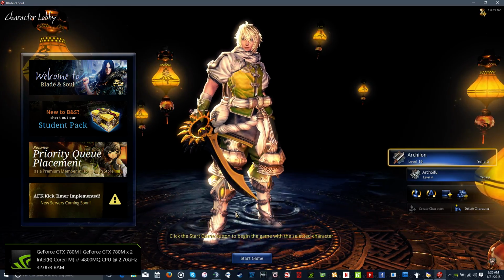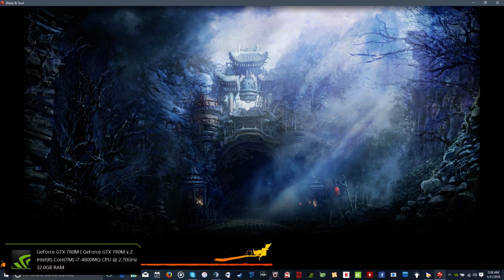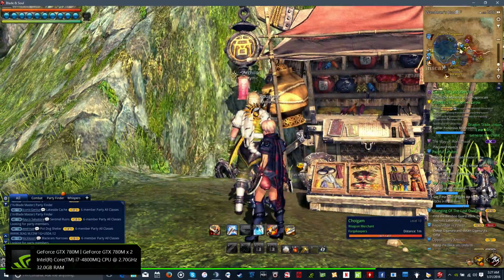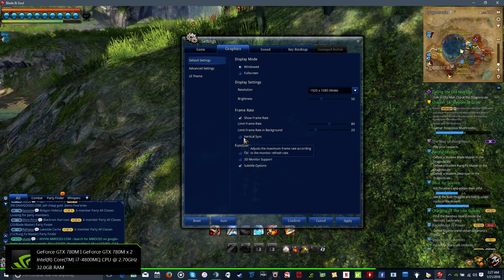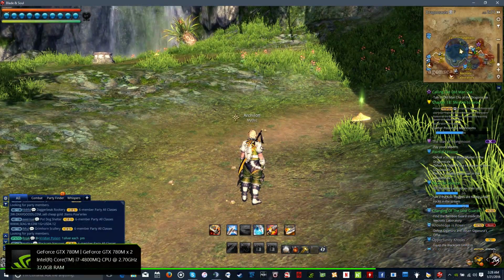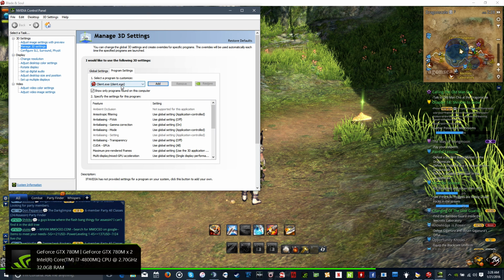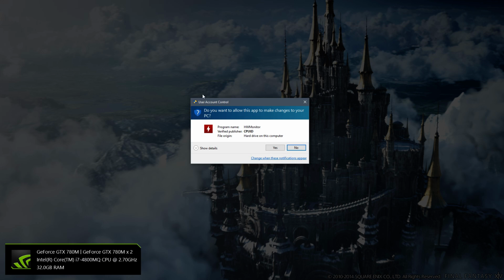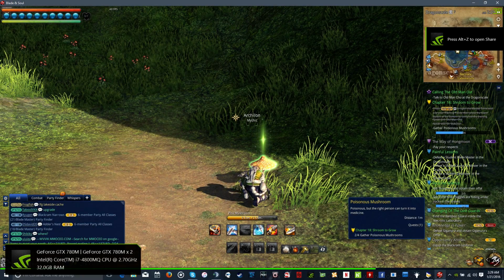Blade and Soul: How to get solid 60 FPS + Random Crash Fix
Quick Overview:
[FPS Fix]:
1. Open NVidia control panel
2. Navigate to "Manage 3D Settings". It should be located on the LHS of the window.
3. Under either "Global Settings" or "Program Settings" scroll down to the option "SLI Rendering Mode"
4. Make sure you set this to either "NVIDIA Recommended" or "Single GPU".
5. Reload the game client and under your graphics options menu set the framerate limit to 80. (Not mandatory but may help prolong the use and avoid wearing down the single card faster than the other.

[Random Crashing Fix]: first I just want to say that this may not work for everyone but for me it was the solution as well as for roughly 50%-60% of people having similar random crashes.

1. Open task manager.
2. Disable/End Task for Razer Synapse as well as any other Razer software running in the background. There should also be one called Razer Chroma SDK or something like that.
3. Reload the game client.